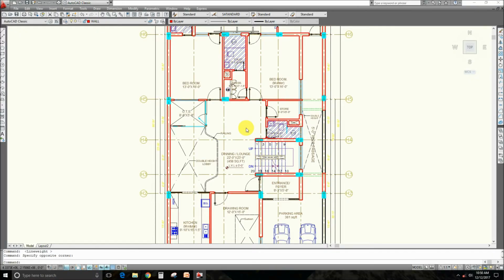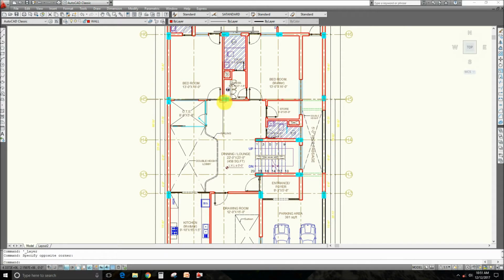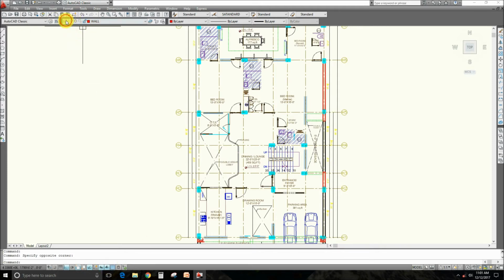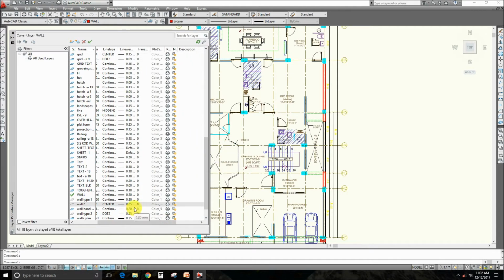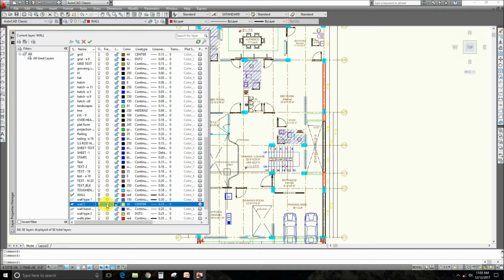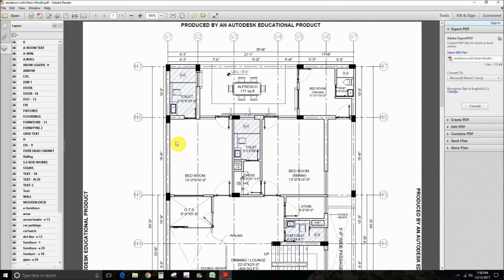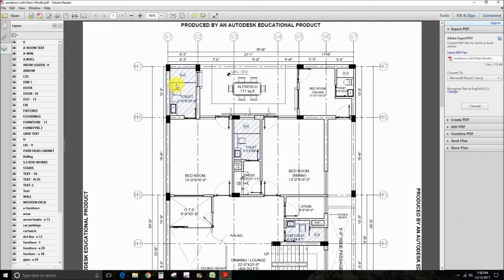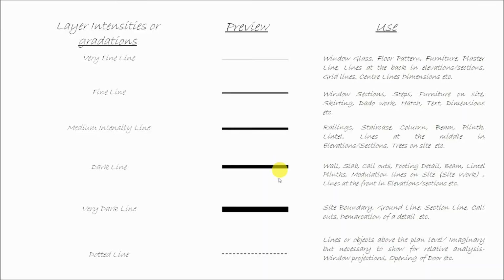Making Layers in Autocad in English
In this video tutorial you will learn to make layers in autocad in english, and you will learn different aspects of making layers in autocad 2d.